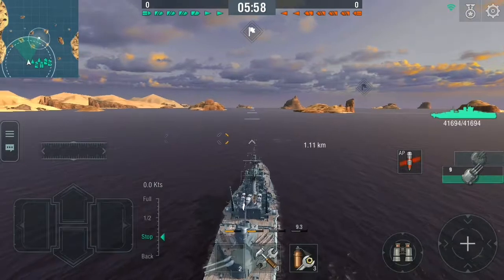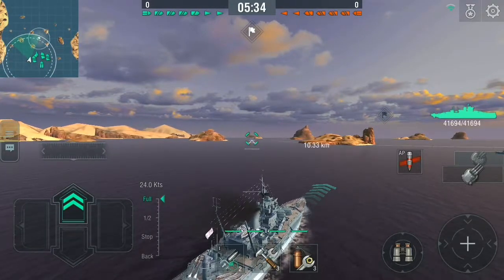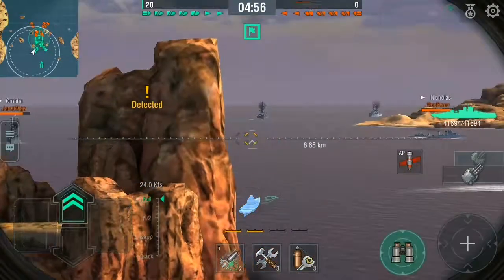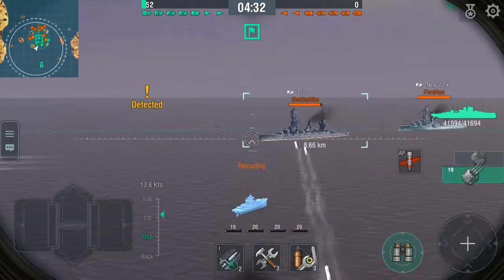World of Warships Blitz: Warspite. Sometimes you get lucky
I like the Warspite but I don't do well in it. However, because of timezones, I sometimes get matches like this, all bots. I couldn't have asked for a better way to showcase the Warspite.